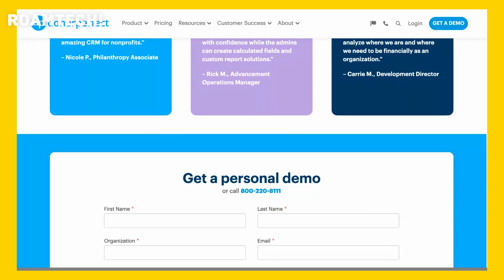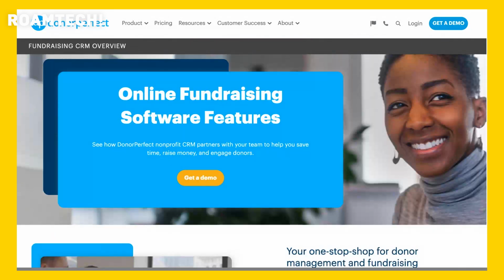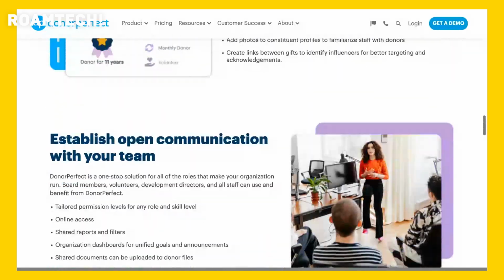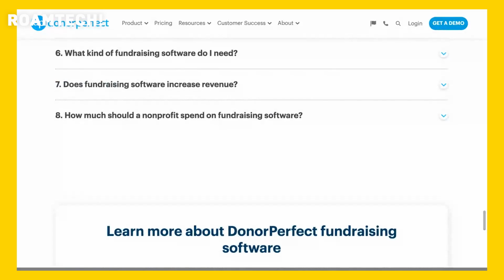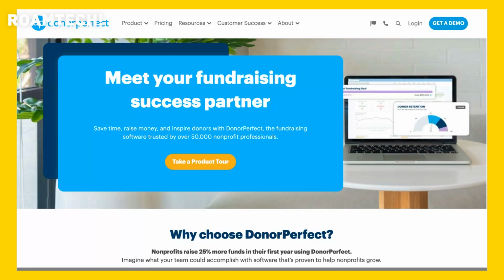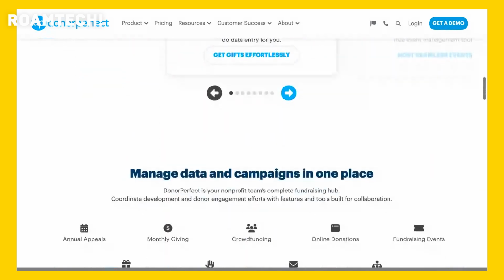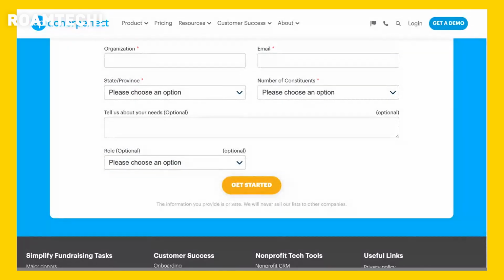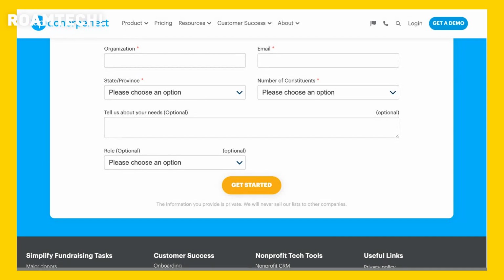DonorPerfect Fundraising Software Review | My Usage Experience